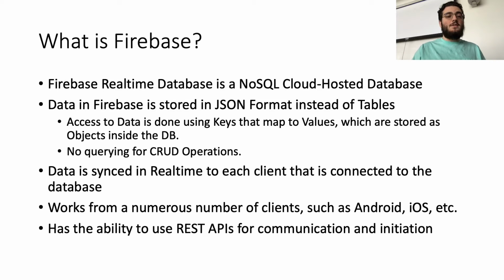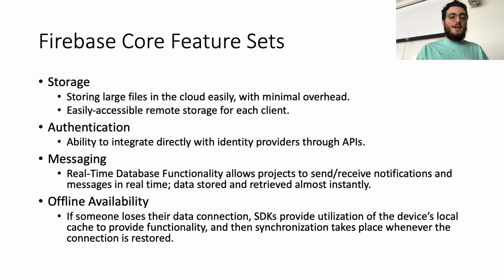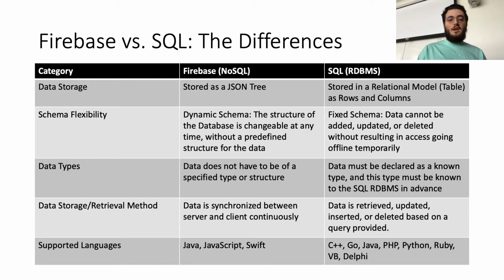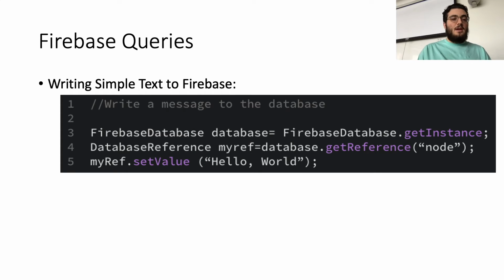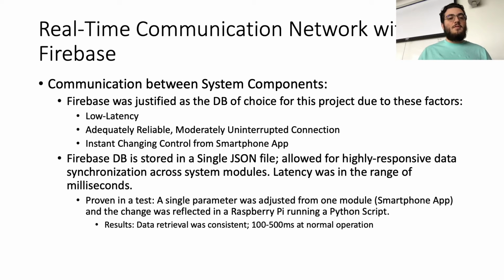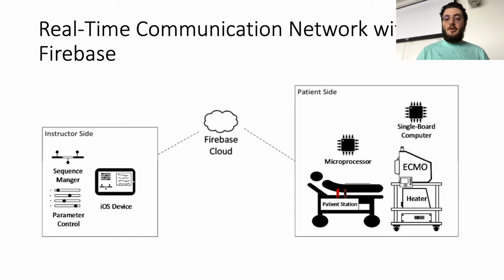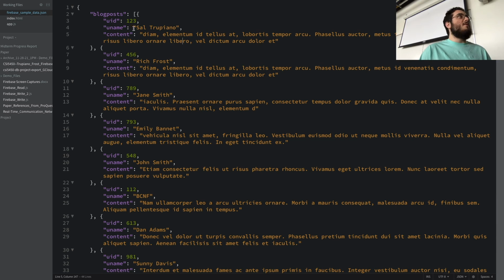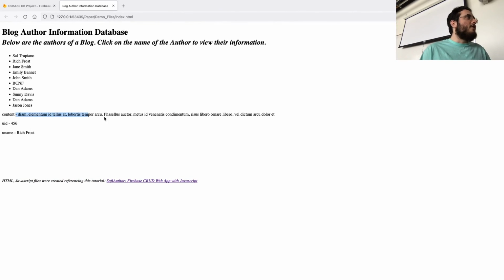CSI5450: Firebase Exploration and Demonstration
Final Paper Project for CSI-5450: Database Systems I
Presentation Authors: Sal Trupiano & Rich Frost

Professor Singh
Oakland University